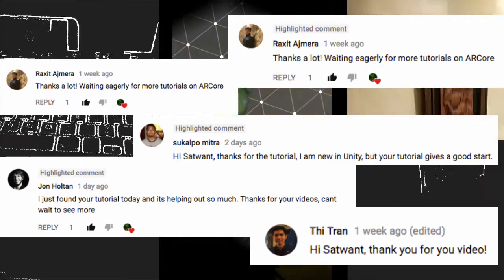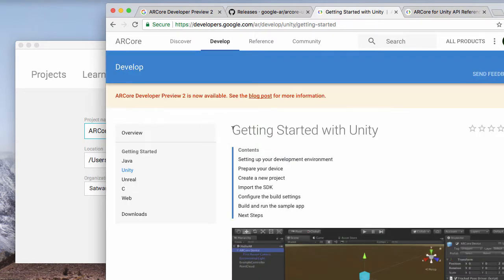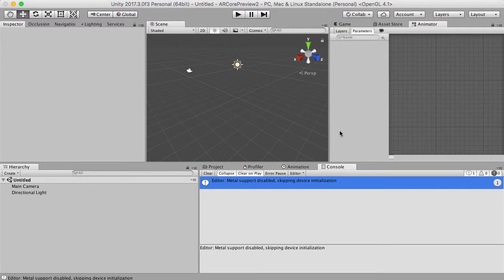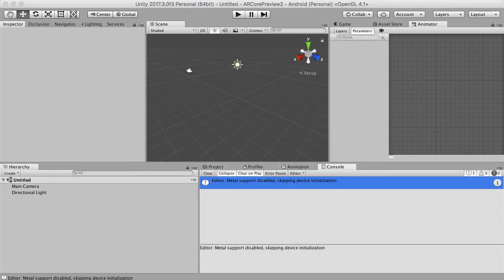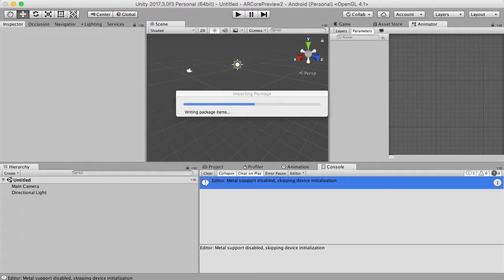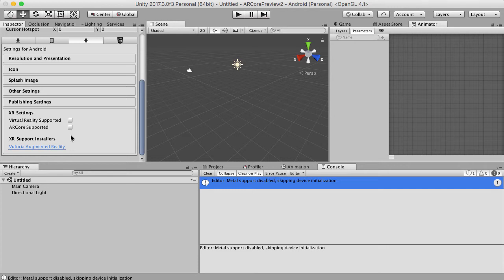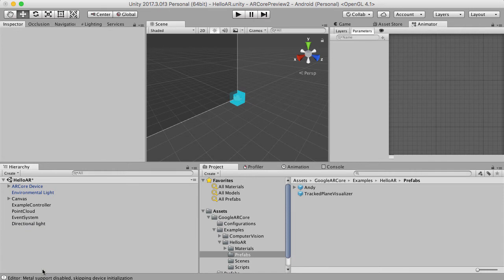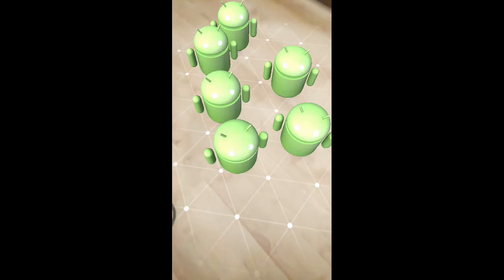Happy New Year - ARCorePreview2 UPDATED Getting Started Guide Unity Tutorial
If you want to do a little more, you can say thanks by buying me a coffee